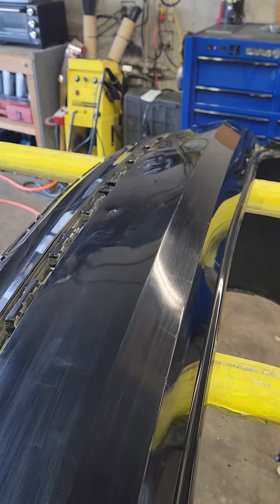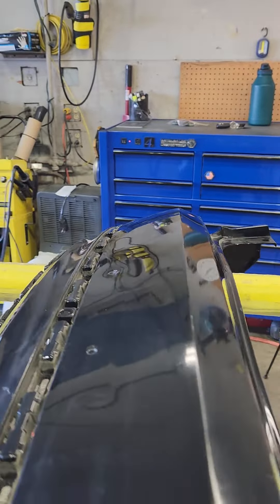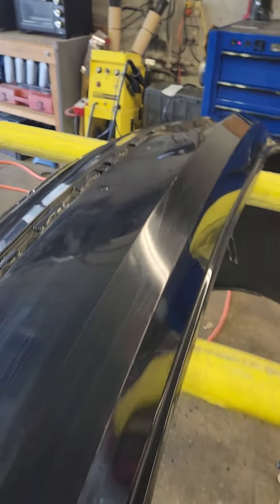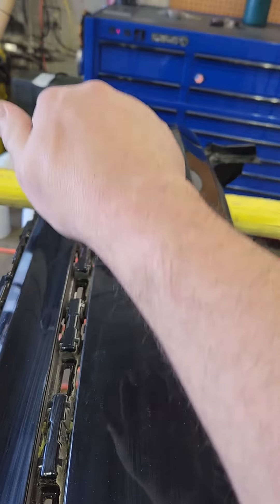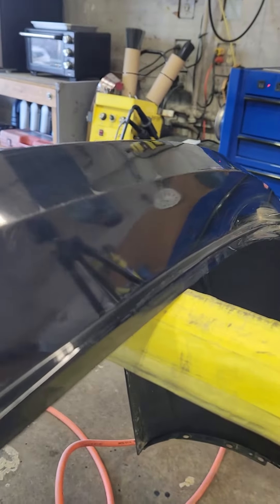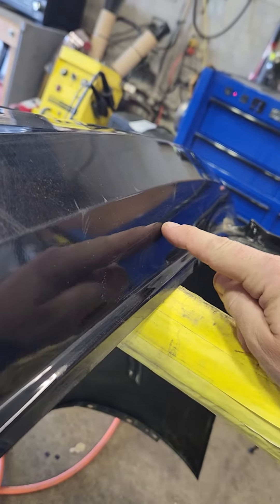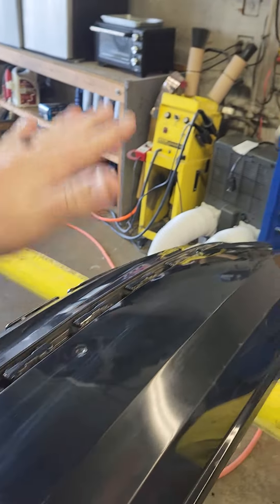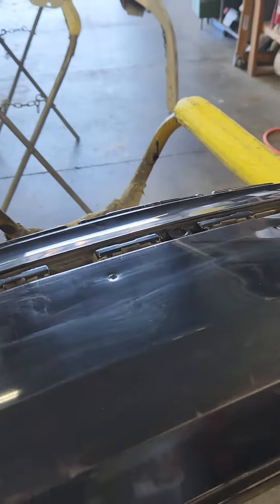look for secondary damage, mount tabs, buckling in the surface, guide pins ect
i talk about looking for more then just the initial damage fusible-link